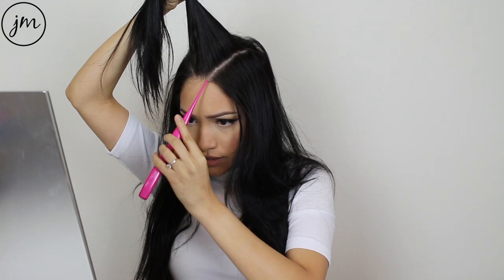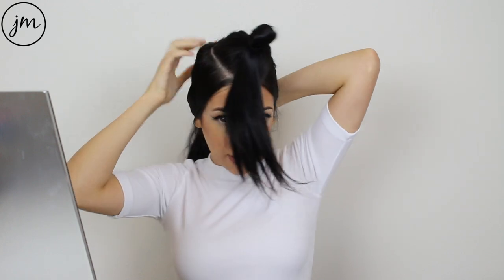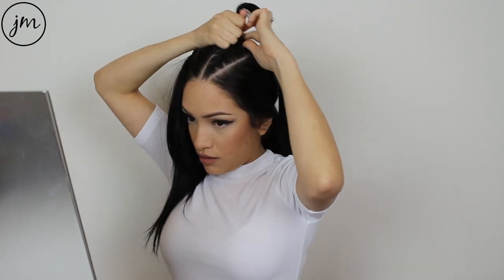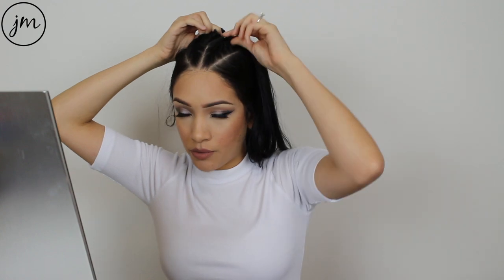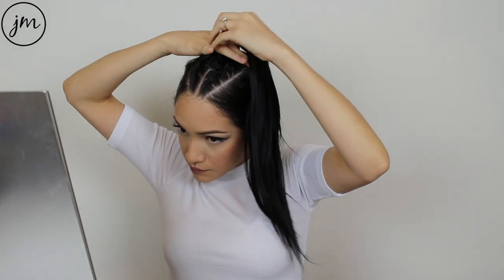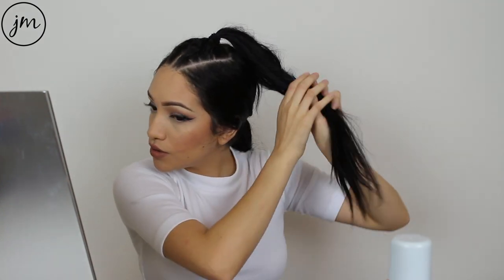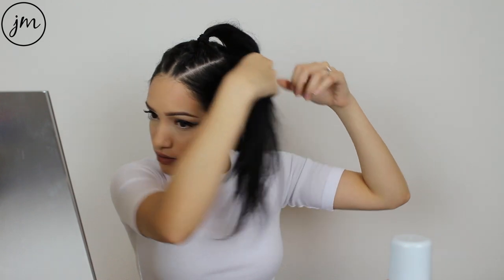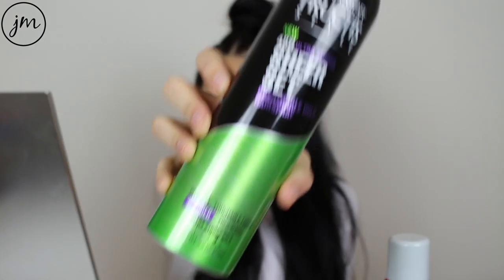French Braid ♡ Top Knot Hair Tutorial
Hey Loves!!!    *** OPEN FOR MORE INFO ***

You guys requested this hair tutorial! So here it is! I would love to see how it turned out for you guys. Thank you so much for your support! I love you! Xoxo!♡

♡ Previous Videos ♡

♡Film & Edit:
Canon T5i
Imovie

THANK YOU LOVES! XOXO!♡